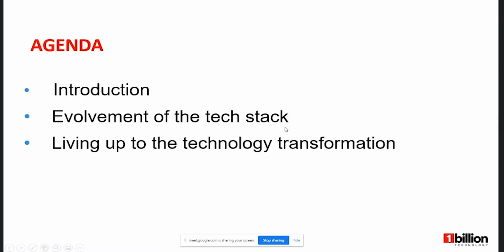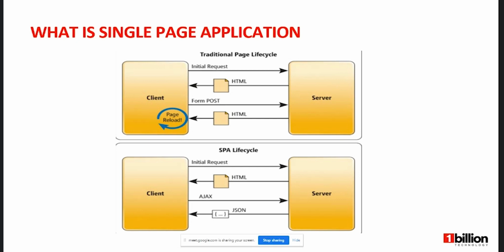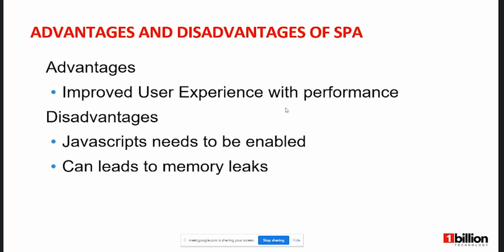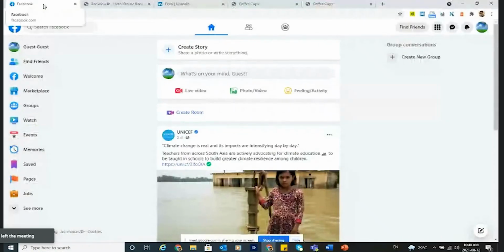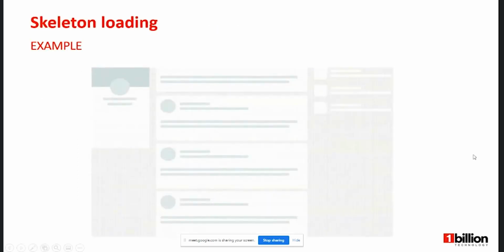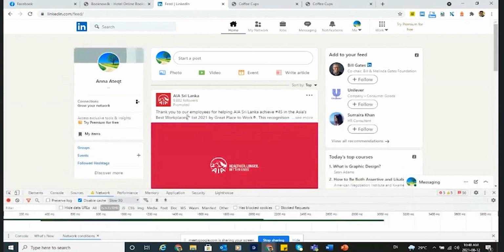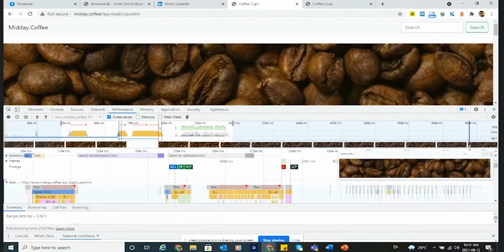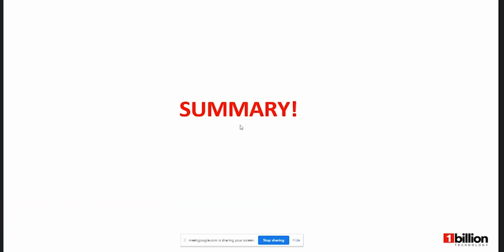Tech Talk - Tester's Manifest in the Context of Front-End Technology Trends-By Aiescharya Gunasekara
This tech talk discusses topics like evolvement of the tech stack, living up to the technology transformation, and other related topics. It is conducted by 1 Billion Tech's Vice Associate Quality Assurance Lead, Aiescharya Gunasekara.